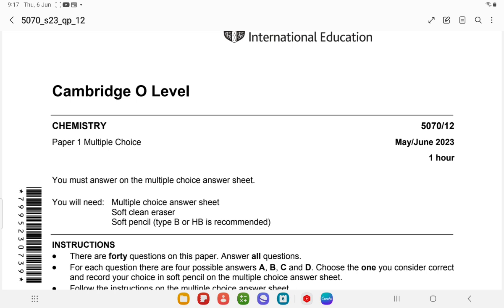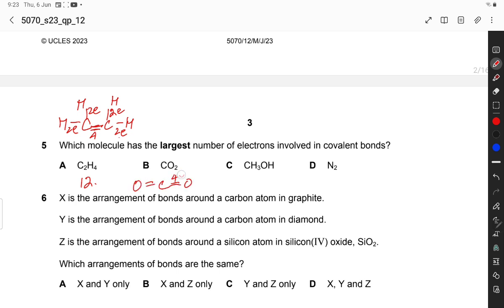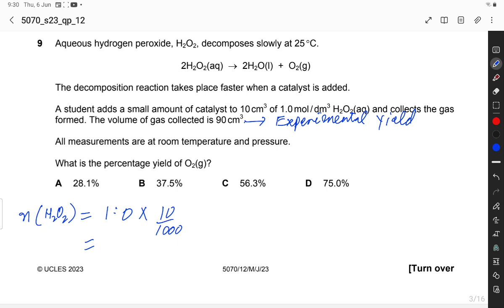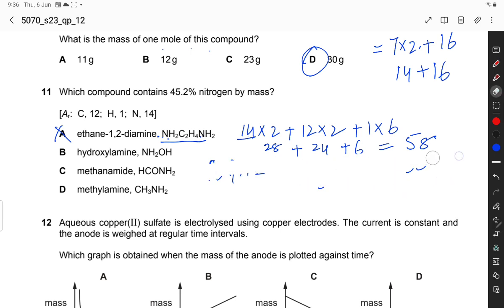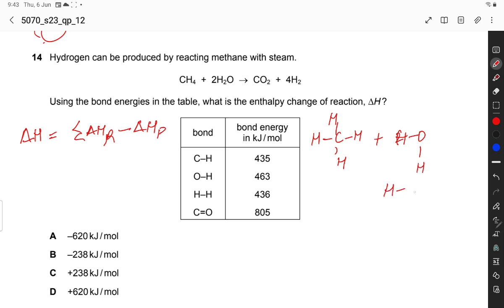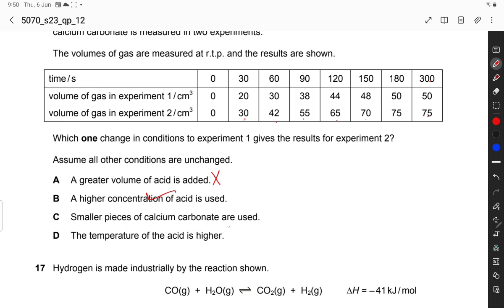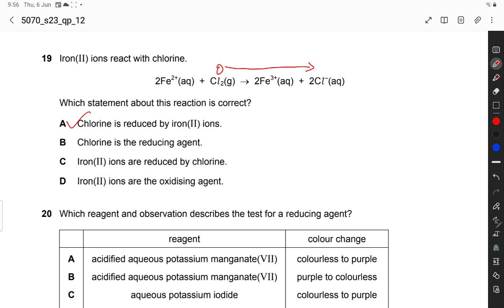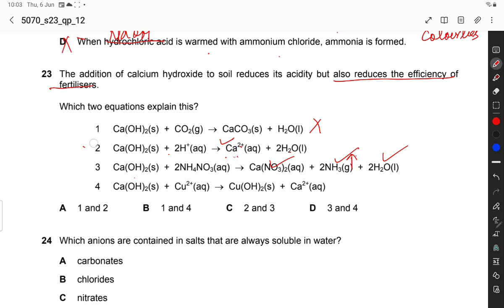5070/12/M/J/23/Q1_Q23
#5070#S12#23#q1-q23#sarwatahmed